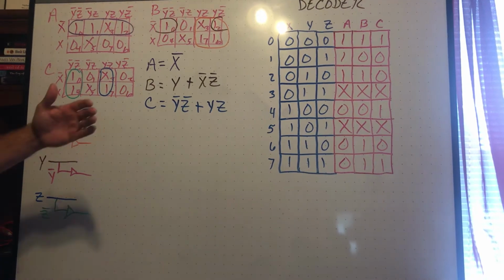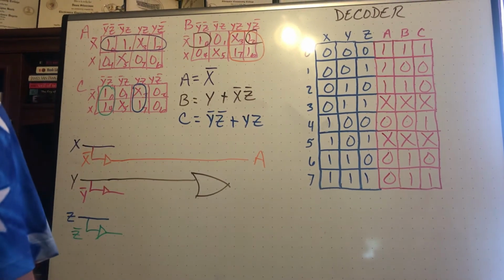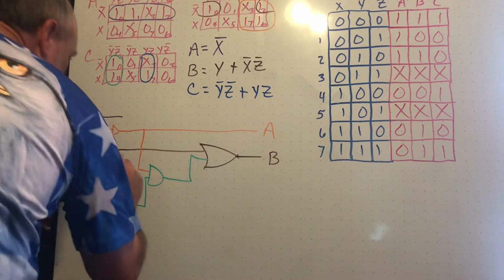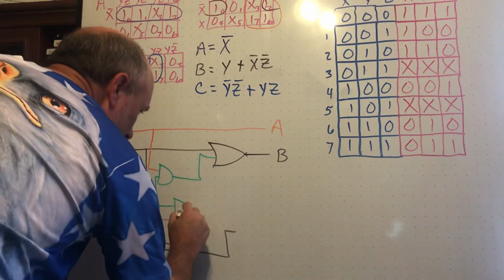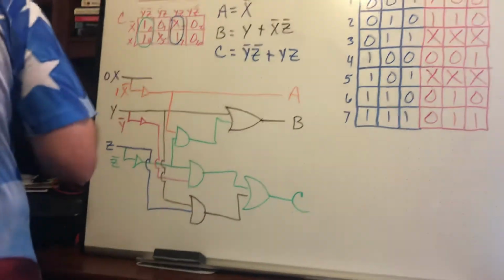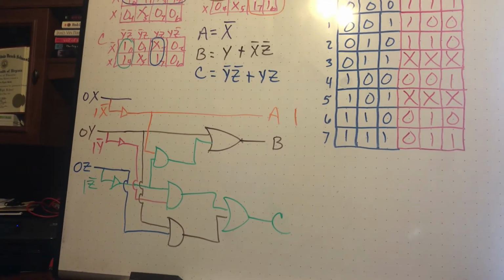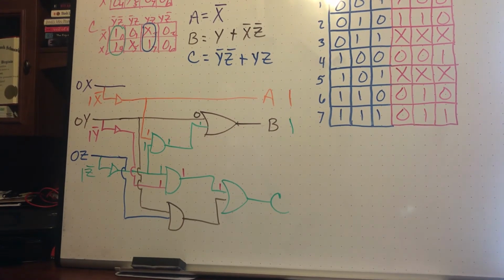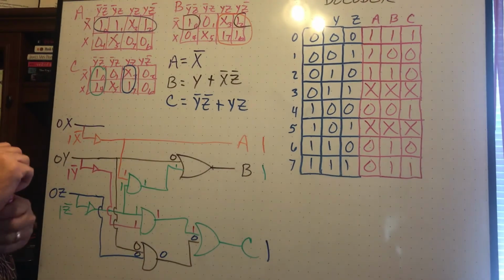Dawn Santiago Decoder 2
Encoders Decoders lab